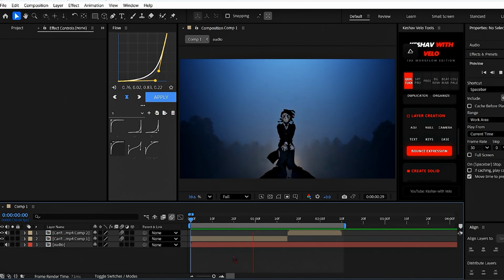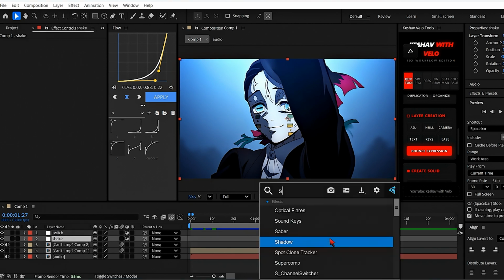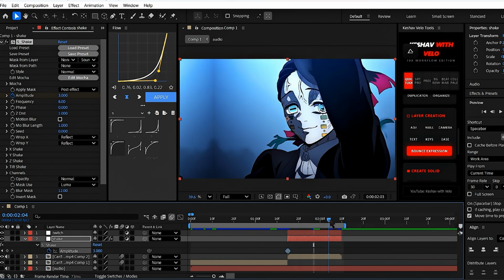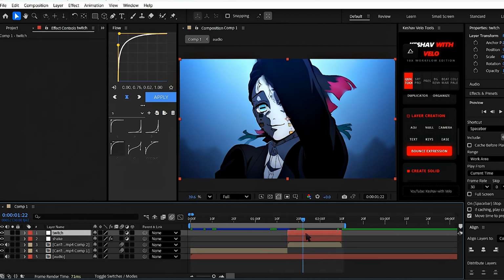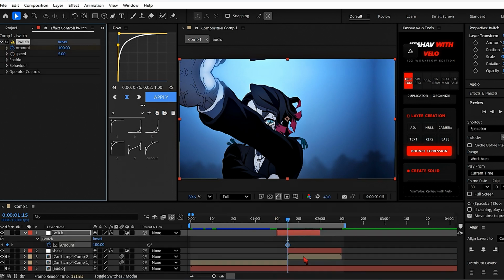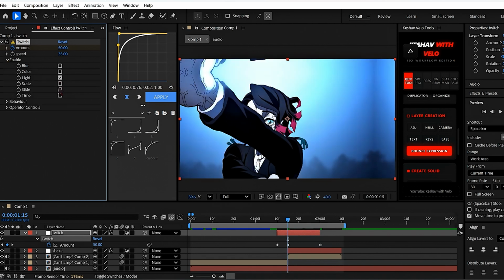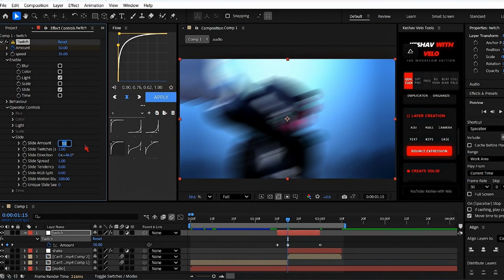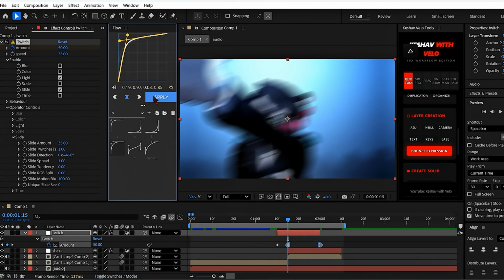How to make shake like Nanimalo - After Effect tutorial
Anime
Demon Slayer

📢 Support:
Don’t just watch and leave.